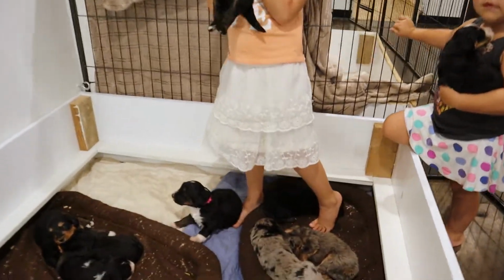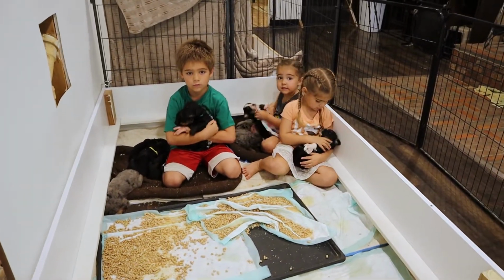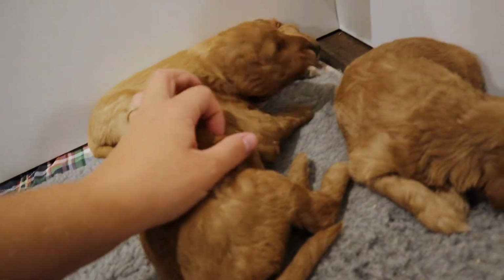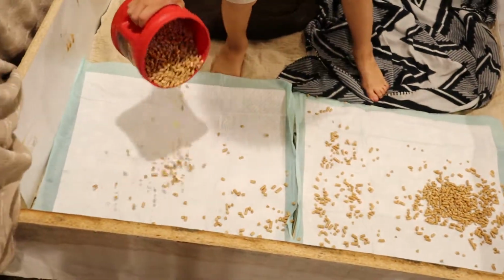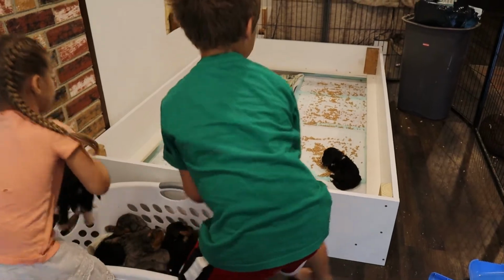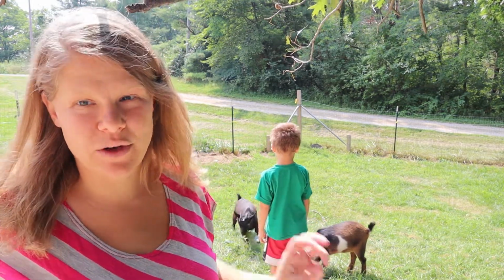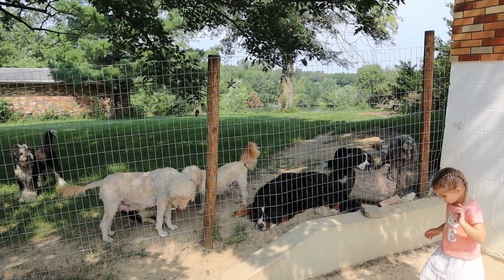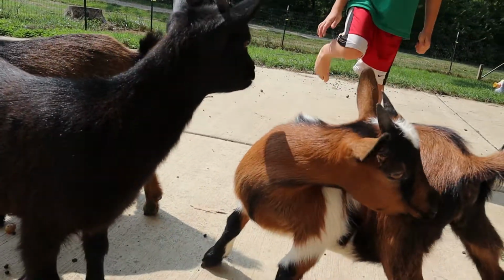New animals on the Homestead & lots of life updates! Part 1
A lot has been going on at the Joley Aire family and I've completely neglected to share it with you! This is part 1 of our 2 part "catching up on vlogging" series. In this update:

- Meet our two new litters! Mini Goldendoodles and Bernedoodles!
- We added a new animal to the farm!
- Our family will be welcoming a new human family member!